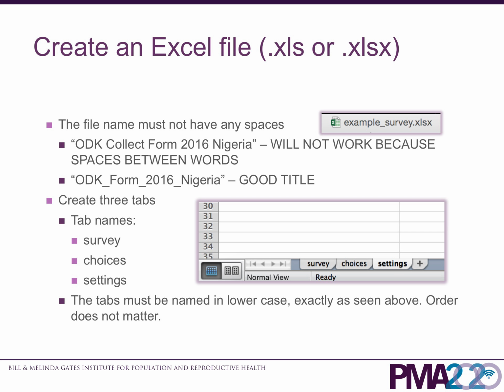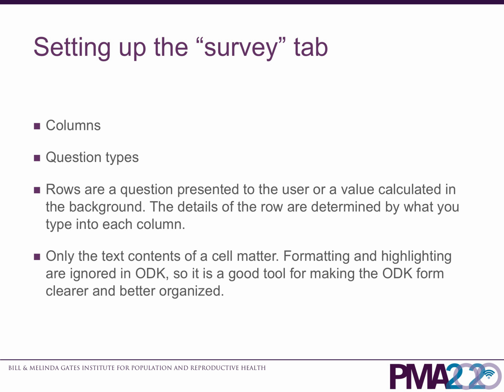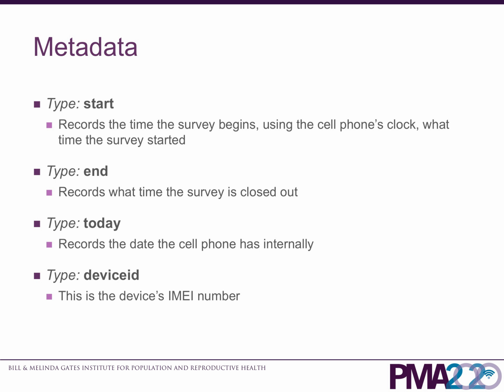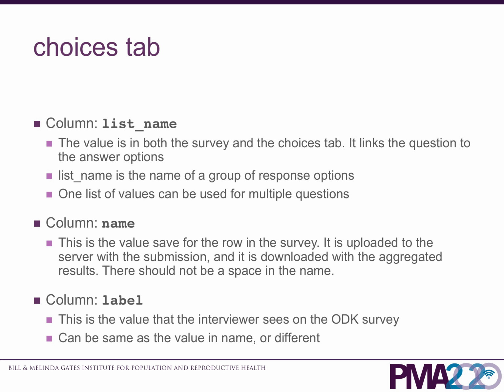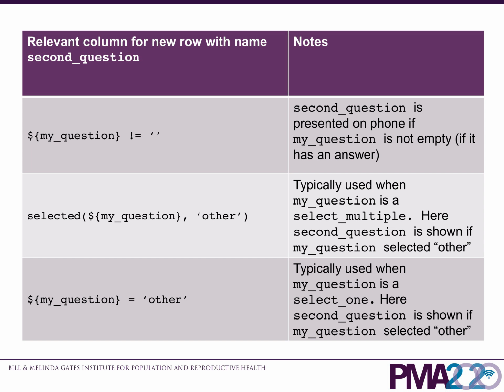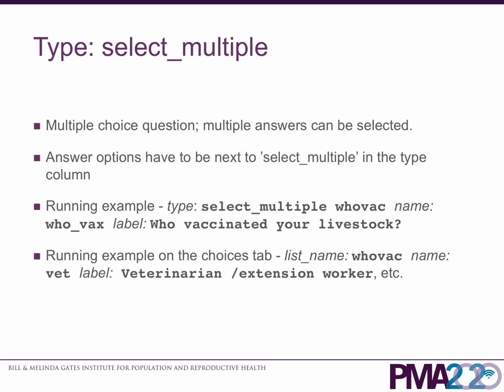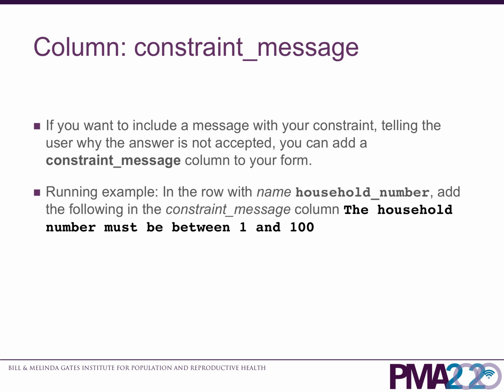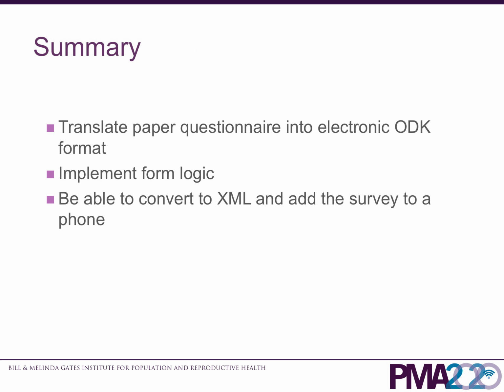07 11 16 PMA2020 Open Data Kit Form Creation